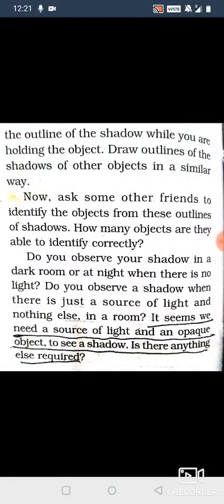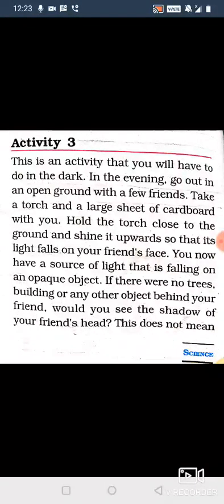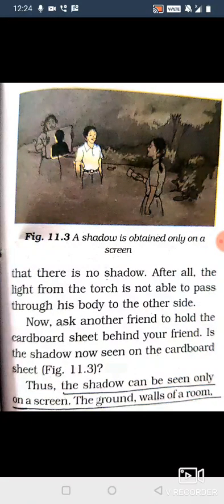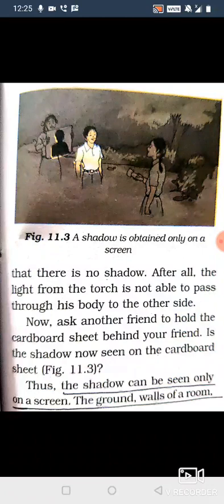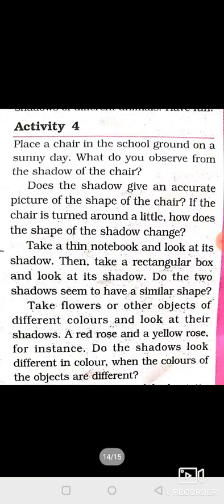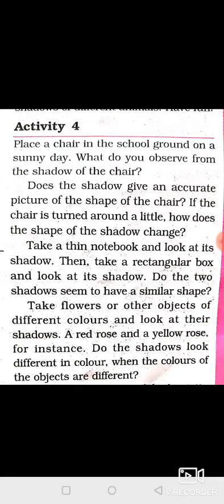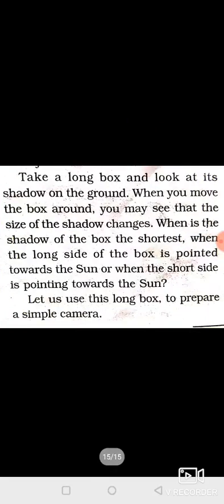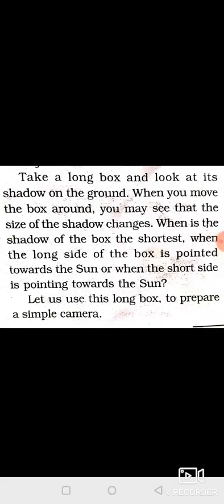Science chapter 11 LIGHT SHADOWS AND REFLECTION PART 2